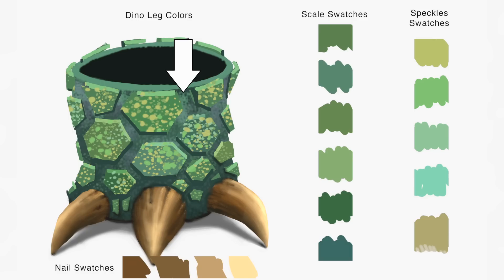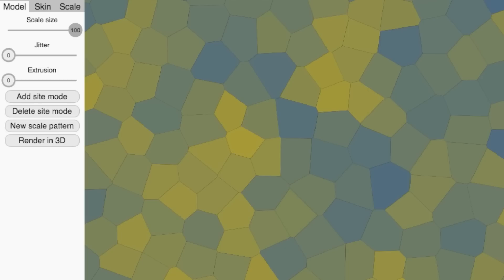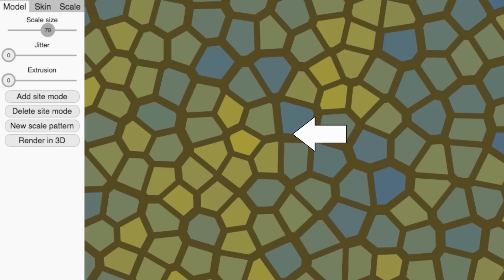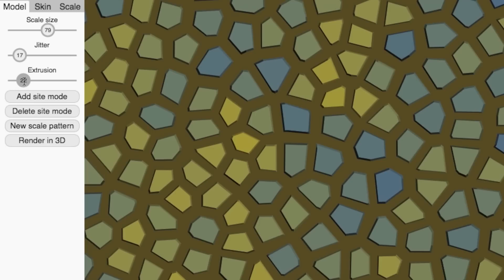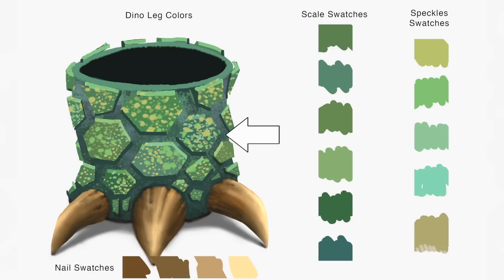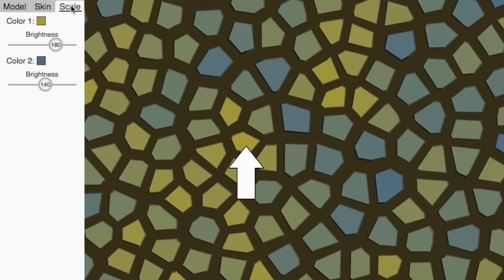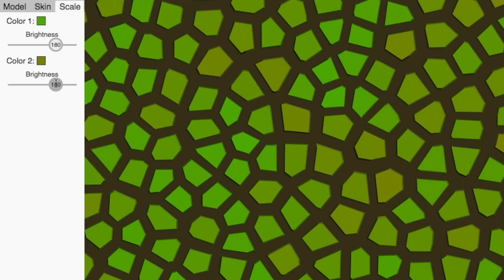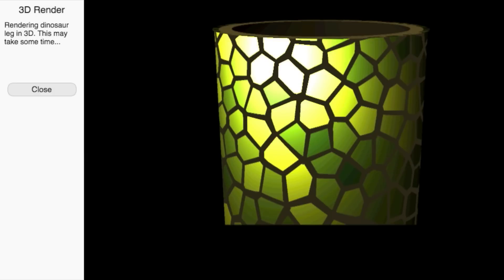Modeling dino skin | Patterns | Computer animation | Khan Academy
Create a basic model for your dino skin